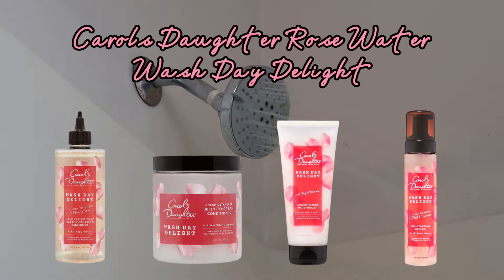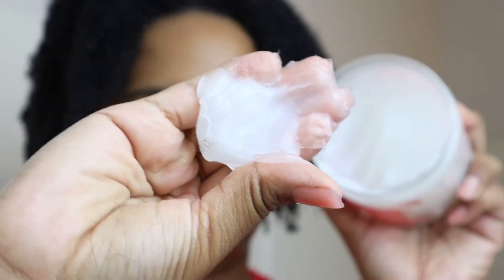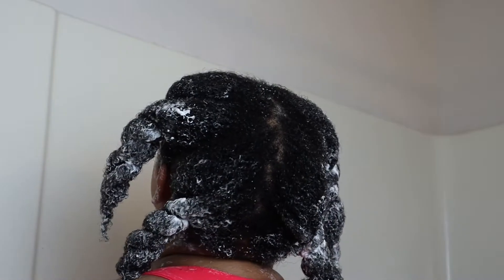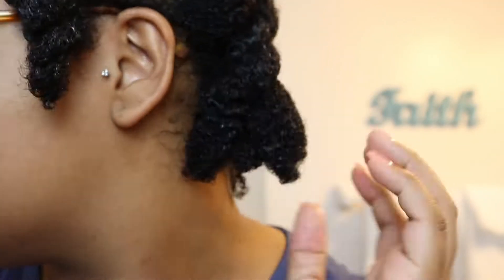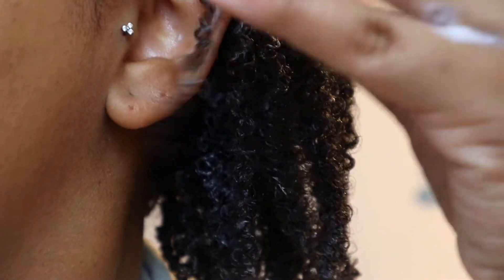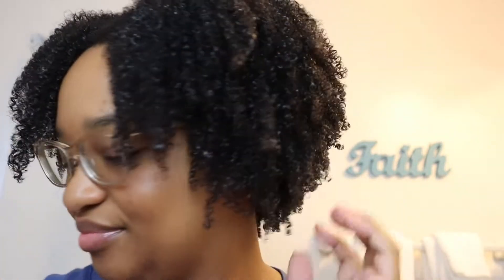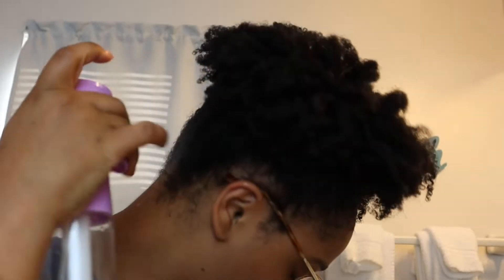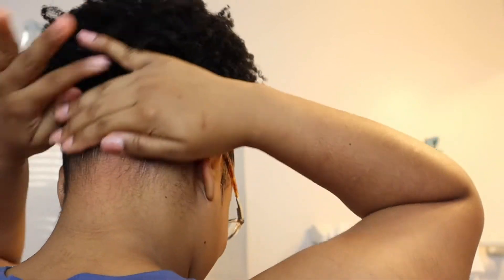*New* Carol's Daughter Wash Day Full Collection Review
Today I will be reviewing and styling my hair using the new @CDTVOnline Wash Day Delight Rose Water Edition. I have been seeing this collection all over social media based on the way to product's texture transforms into a different texture, so I had to try it ! Have you been wanting to try out this product, but you have been hesitant? Let me know if you have tried the collection before !

"We're Fabulous Flourishing & Having Fun" !

***Thanks to  @Untrenditional   for sharing his beats***